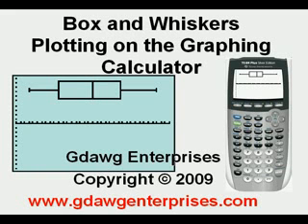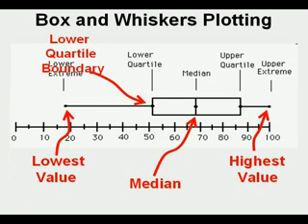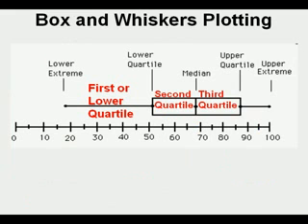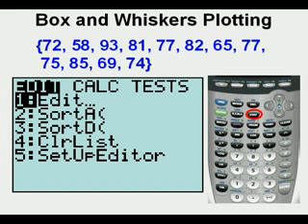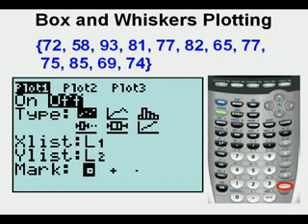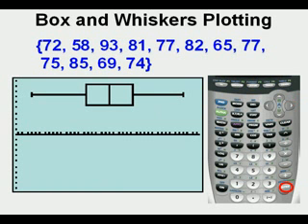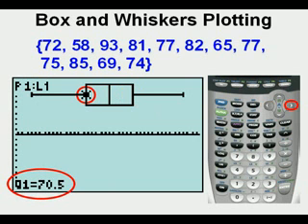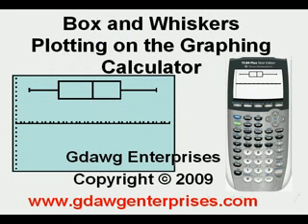Box and Whiskers Plotting Graphing Calculator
This video shows how to construct box and whisker plots or boxplots using the ti83 and ti84 series of graphing calculators.  Quartiles are explained.